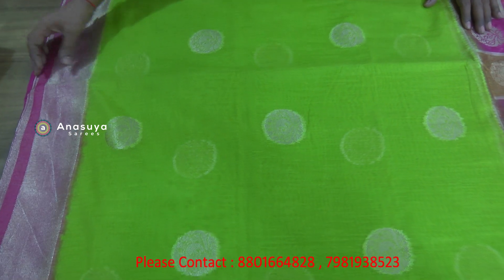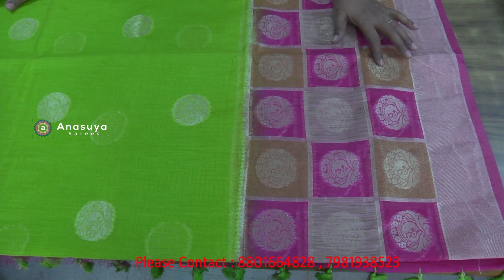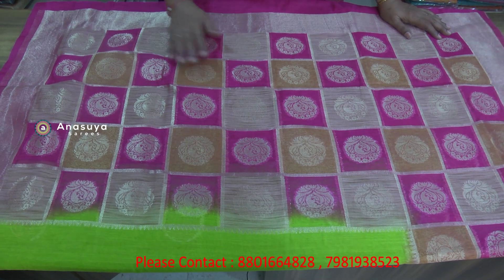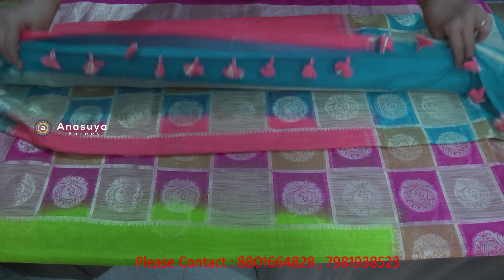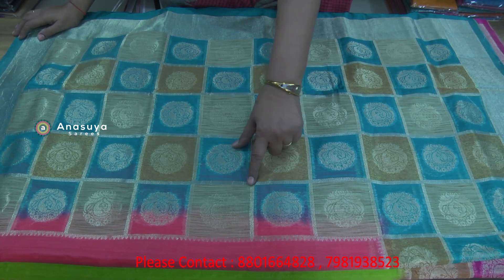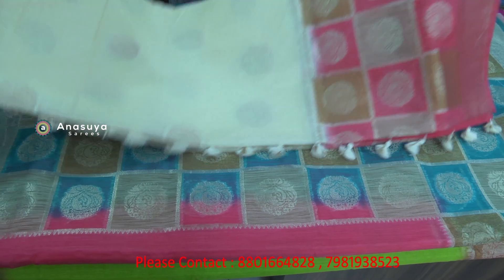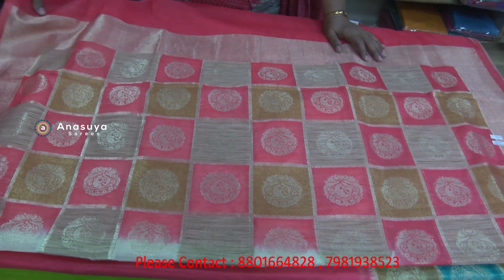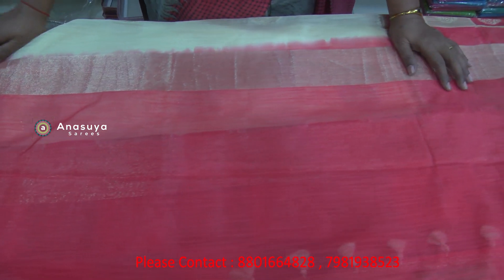లెనిన్ కాటన్ ట్రెండింగ్ శారీస్|| Lenin Cotton Latest Collection || Saree Collection